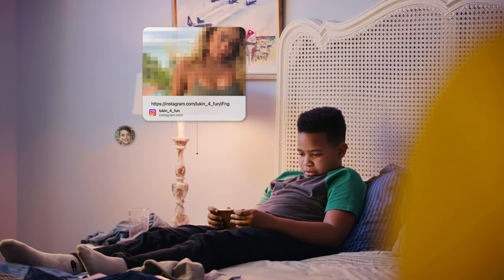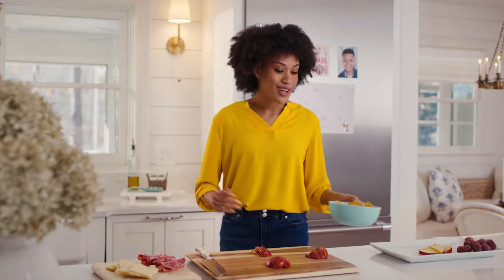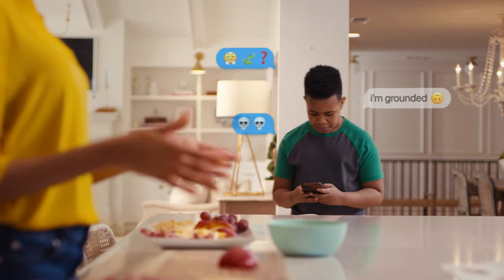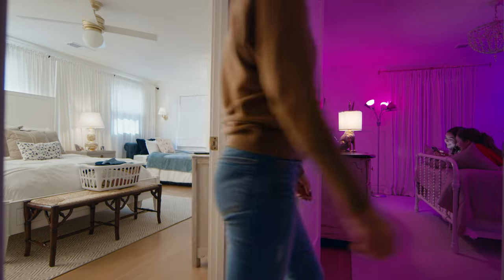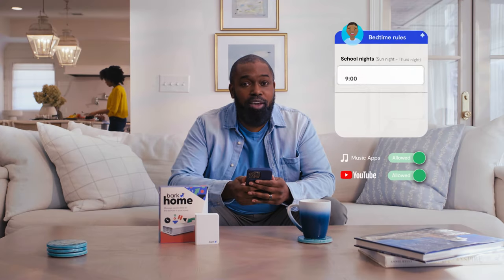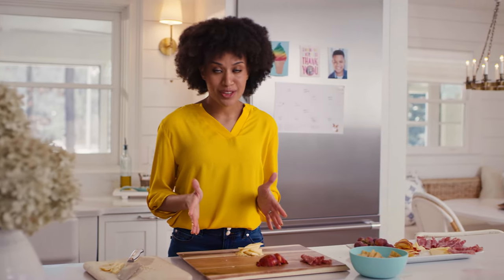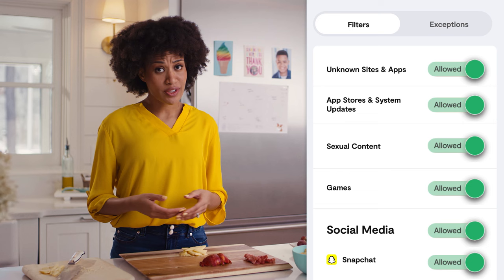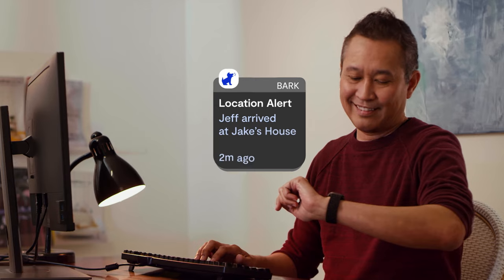How Bark Works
Built by parents for parents, Bark is a parental control app that helps you stay on top of all the devices and apps your kids use daily by helping you manage every aspect of their online world. Bark runs in the background, scans your child’s online activities, and sends you an alert if it detects something you need to know about — issues like predators, sexual content, bullying, depression, and more.

Bark parental controls help families manage and protect their children’s digital lives. Our award-winning parental control app monitors 30+ of the most popular apps and social media platforms for signs of issues like cyberbullying, suicidal ideation, online predators, threats of violence, and more. In addition, our website blocking and screen time app empower families to set healthy limits around the websites and apps their kids can access and when they can visit them.

To learn more about how Bark’s parental monitoring service works and get additional information on the Bark parental control app, check out our